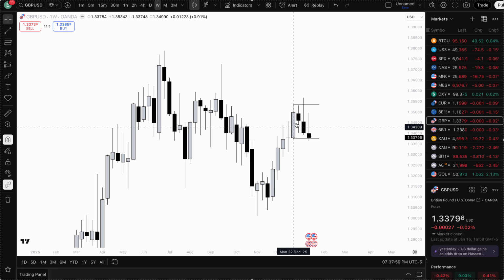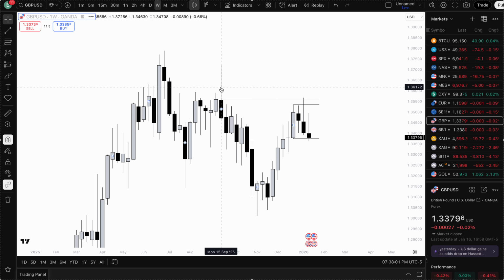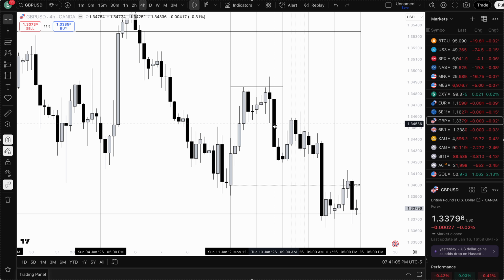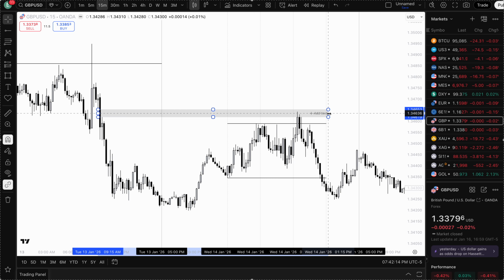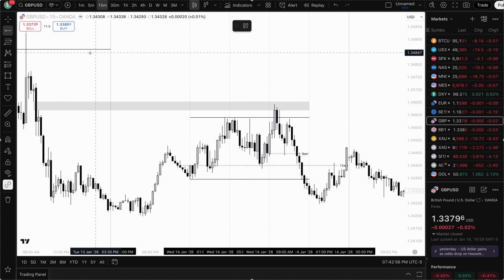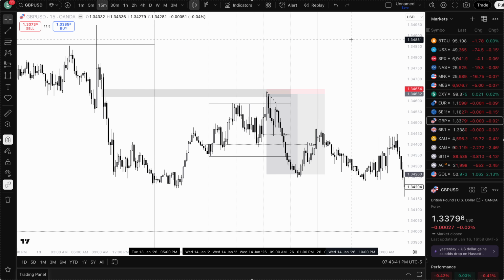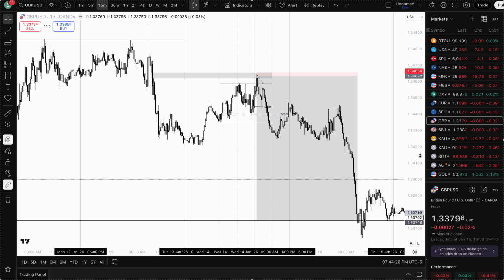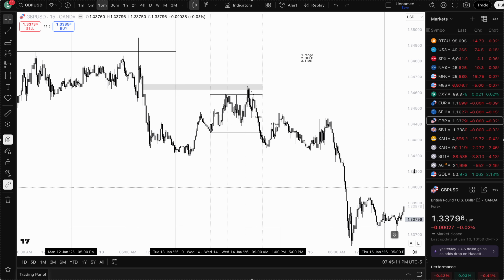How I Traded Turtle Soup on GBPUSD 1:40RR